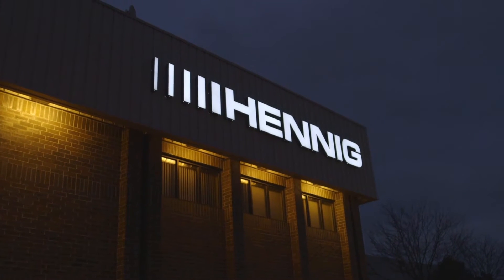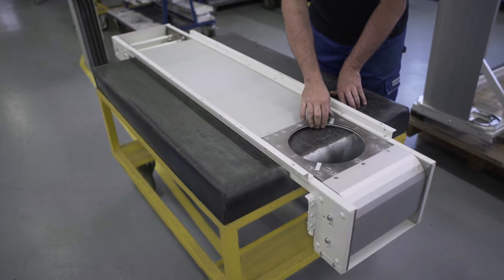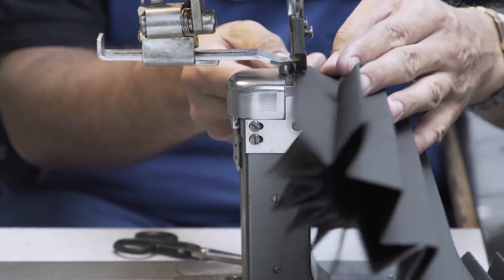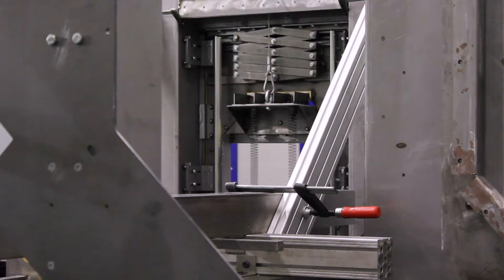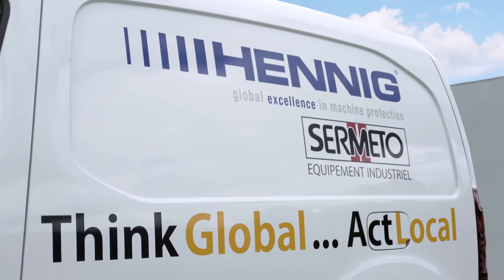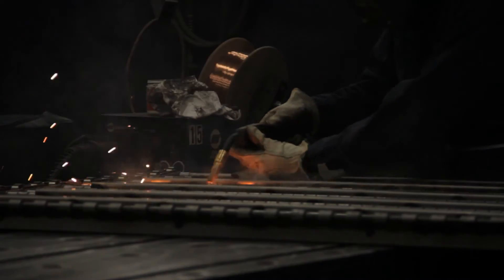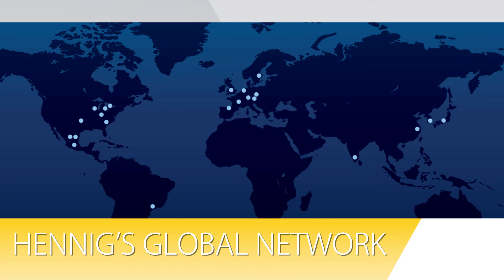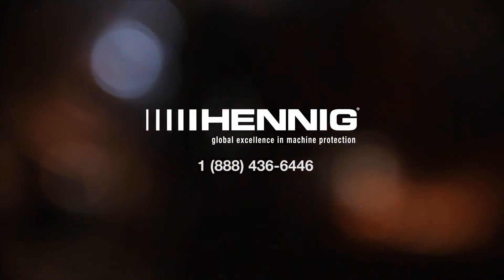Machine Tool Protection - Protect Your Success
For well over half a century, Hennig has built way covers, roll-up doors, and machine tool accessories that keep employees, equipment, and the bottom line safe. Made right here in our Rockford, Illinois facility, we design, engineer, deliver, and service a machine protection solution built to your specific requirements. Find out more and request a quote